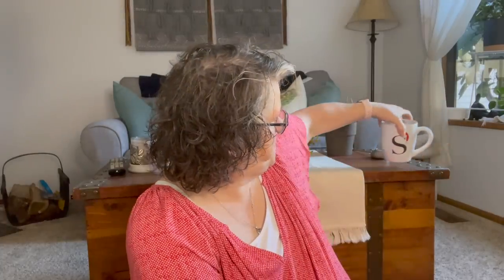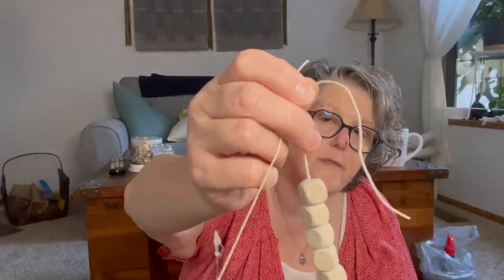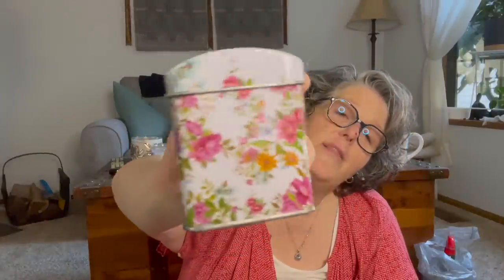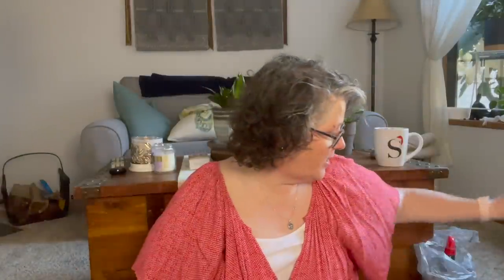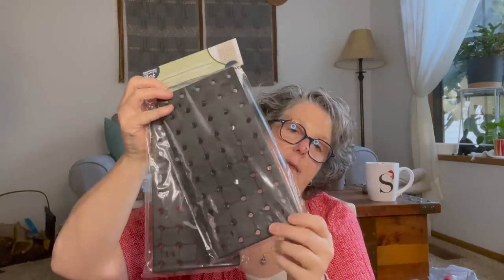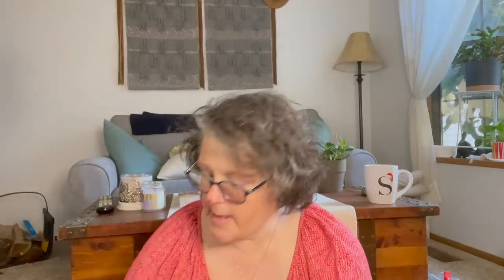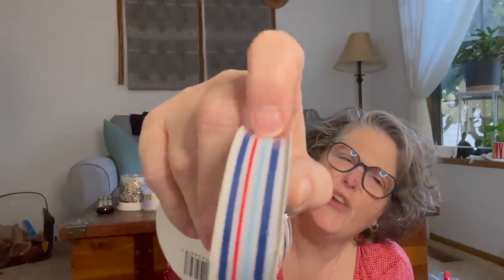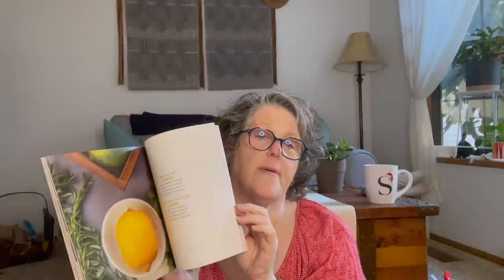Fantastic New Dollar Tree Haul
New Dollar Tree Haul!  Enjoy my finds at the Dollar Tree!